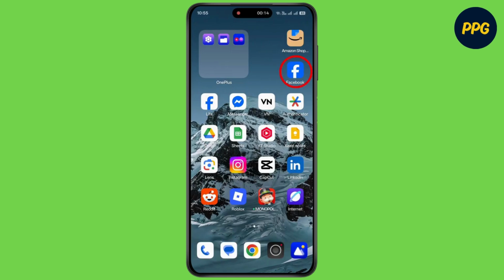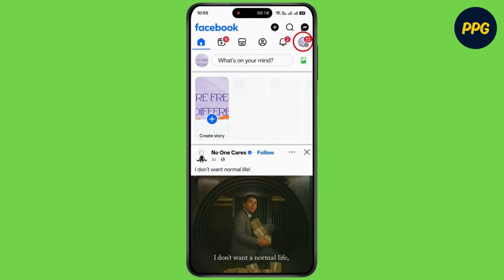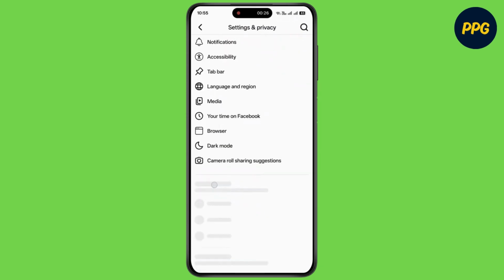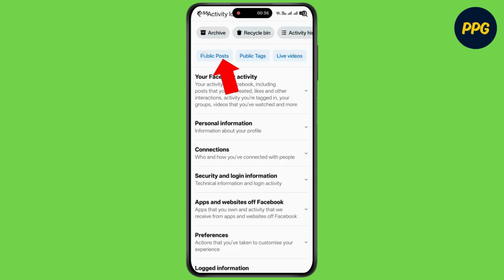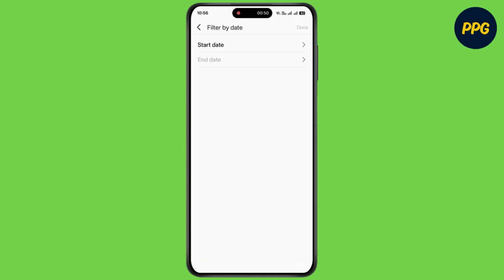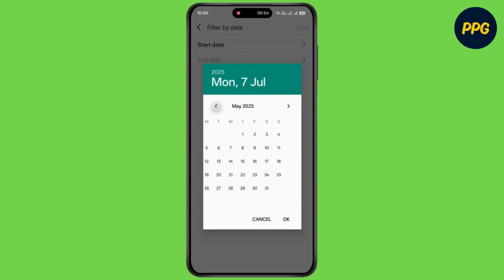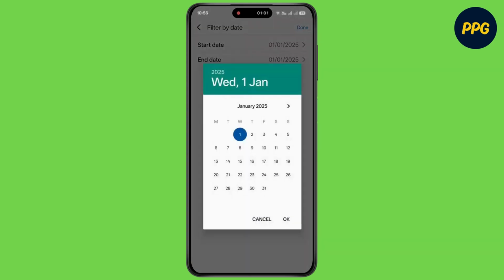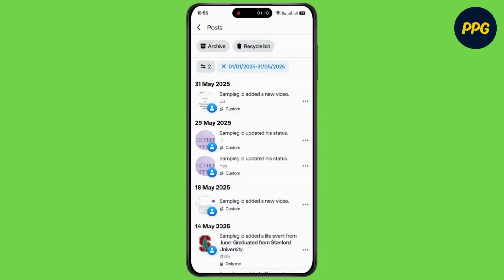How To Check For Old Facebook Posts ?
Hello Guys,

Welcome to our comprehensive guide on "How To Check For Old Facebook Posts"! If you're looking to revisit past memories, find a specific old post, or simply browse your Facebook history, this video is for you. We'll show you the most effective ways to locate your old Facebook posts using various built-in features on both the desktop website and the mobile app. From utilizing the Activity Log to filtering your timeline by date or keywords, these methods will help you dig up those long-lost updates, photos, and interactions. Get ready to take a trip down memory lane and easily navigate your Facebook archives!

In this video, we will show:
How to find old posts on Facebook
How to use the Activity Log to find old Facebook posts
How to filter Facebook posts by date
How to search your Facebook timeline for old content
How to find specific old Facebook posts